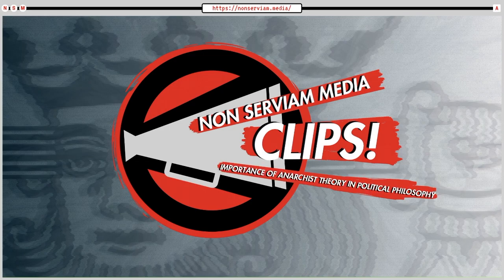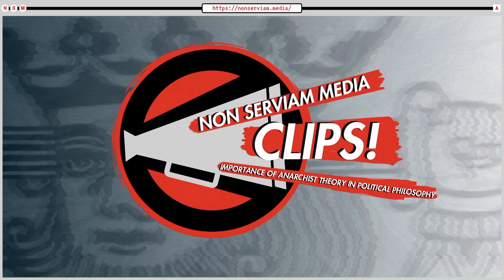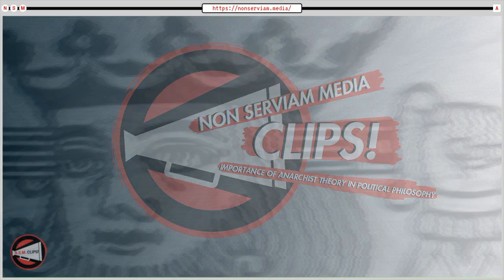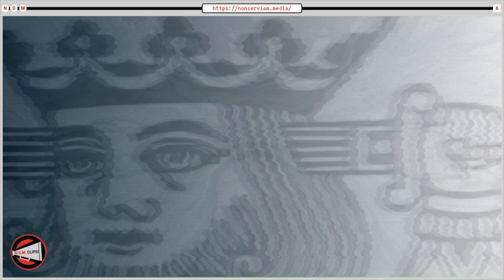Anarchism's Impact on Political Philosophy | NSMClips!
In this clip, Crispin breaks down why anarchism is so foundationally important to political philosophy in general.

This Clips! episode is taken from Non Serviam Podcast ep. #11 where Crispin and I discuss why common justifications for state power fail, the role anarchism has played in western political philosophy, problems with higher education, the relationship between Christianity and anarchism, and more.